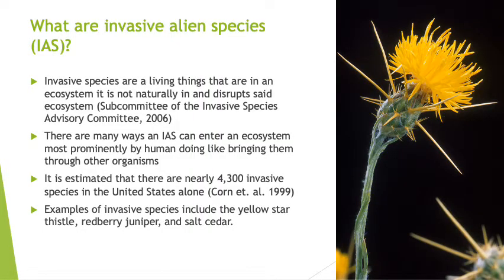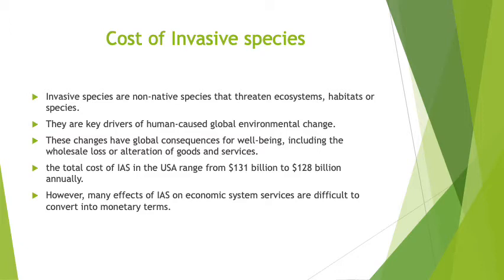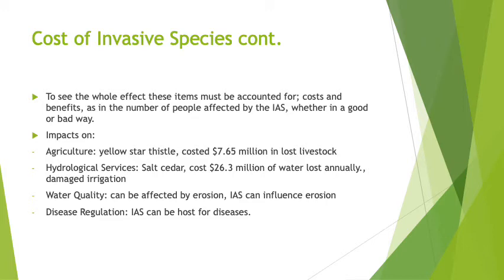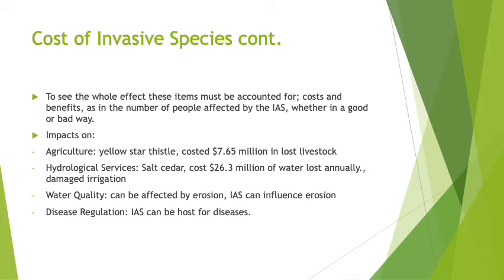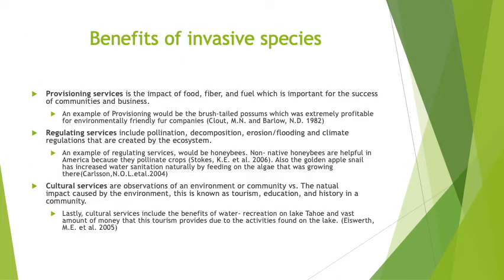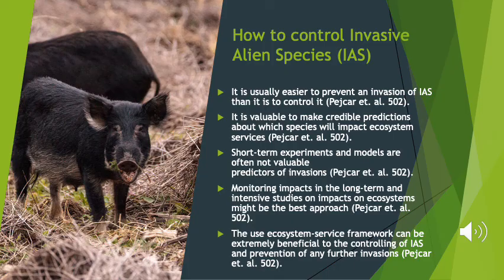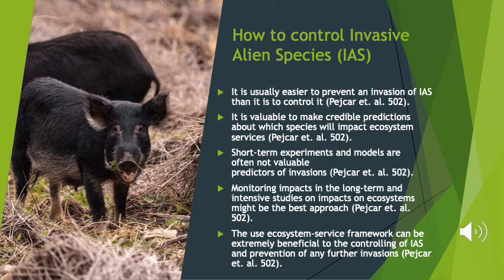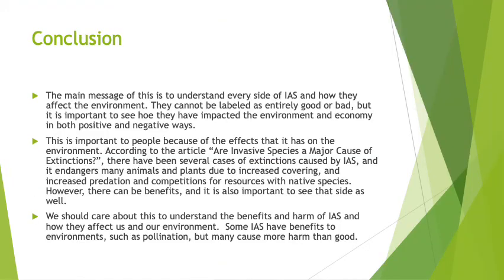BIO 155 - Group 1 - Section 13